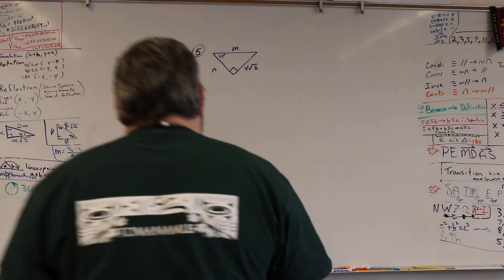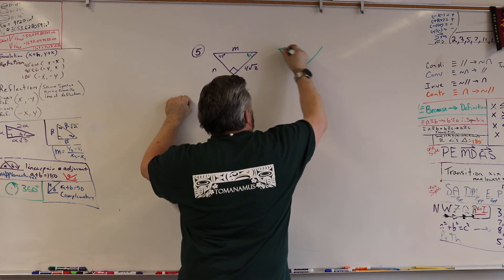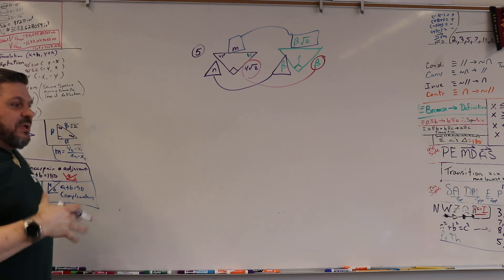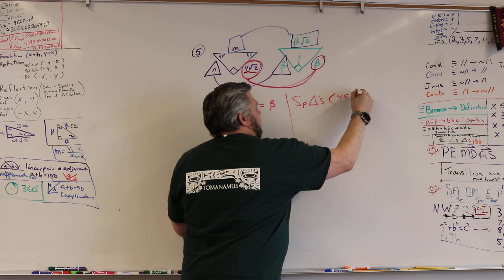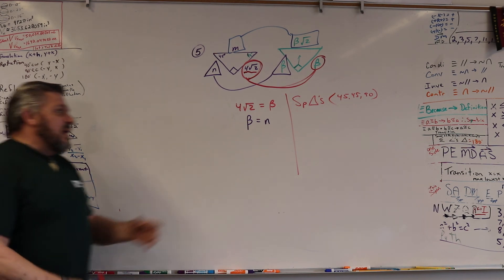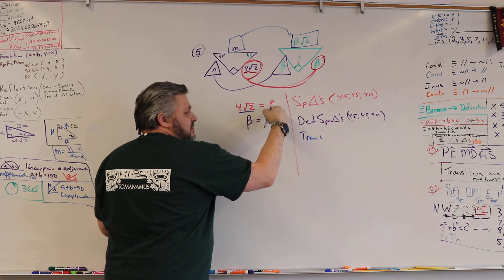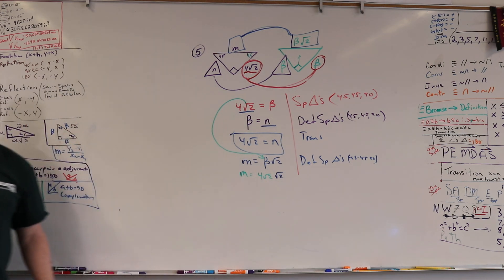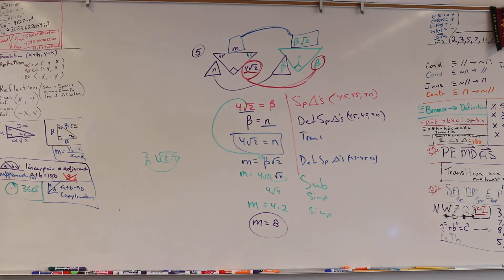MTS GEO CH 7 Q 5 SPECIAL TRIANGLES